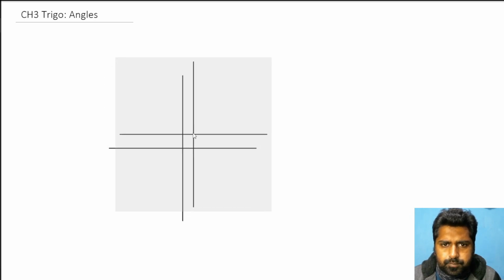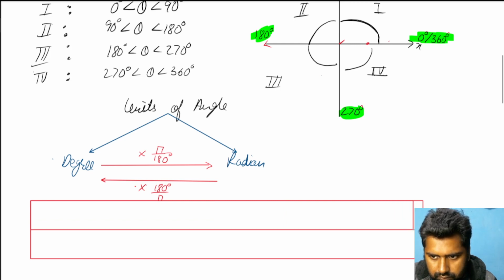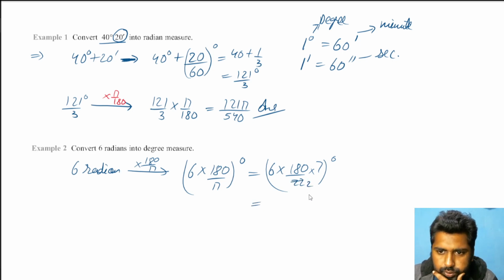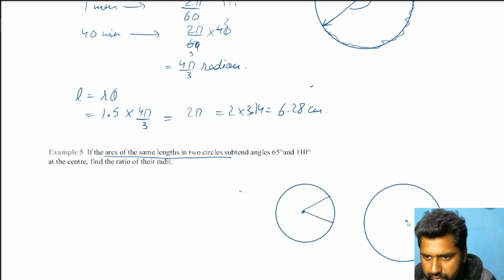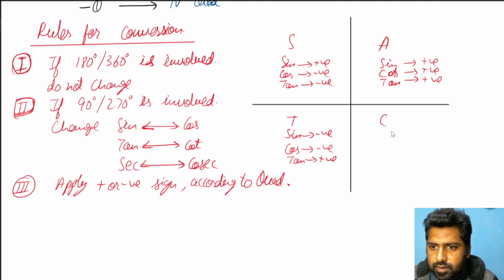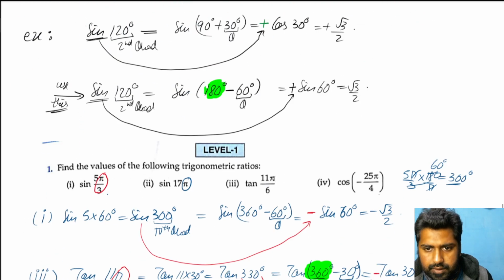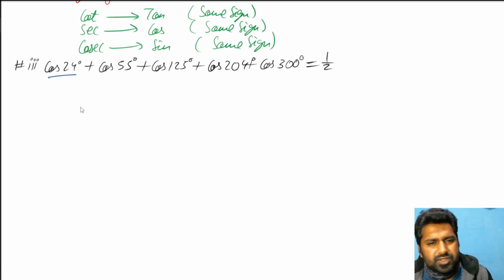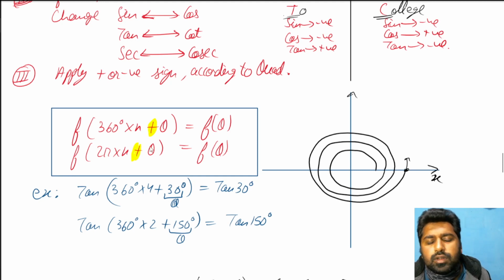Trigonometry - Lec 1| Basic of Angles | Class 11 | English